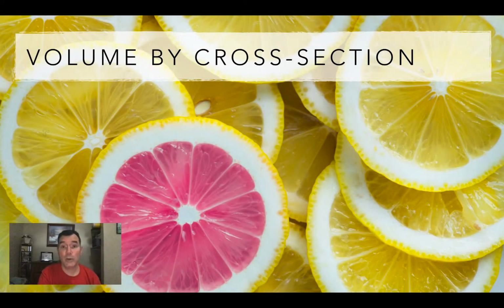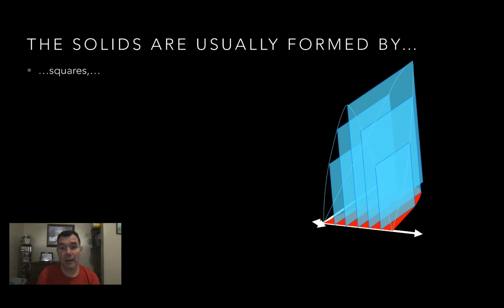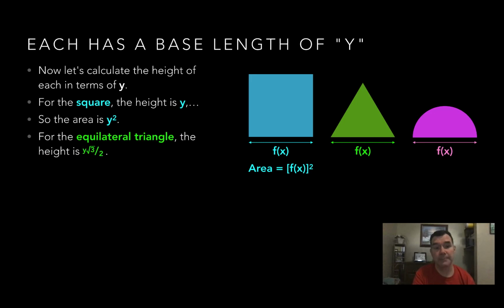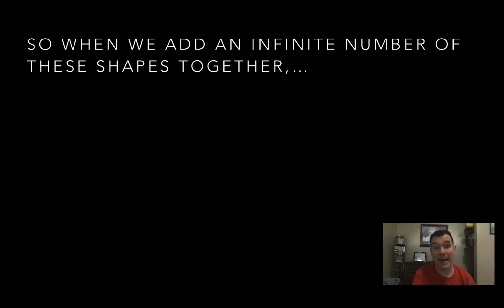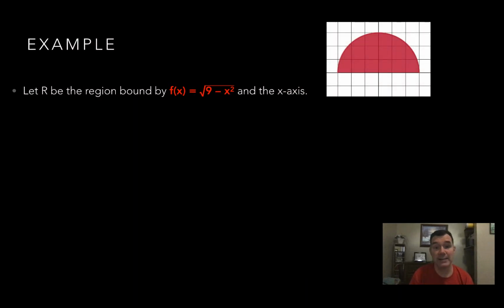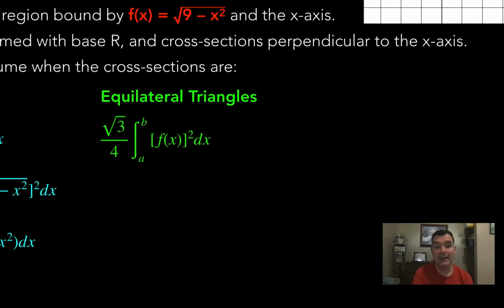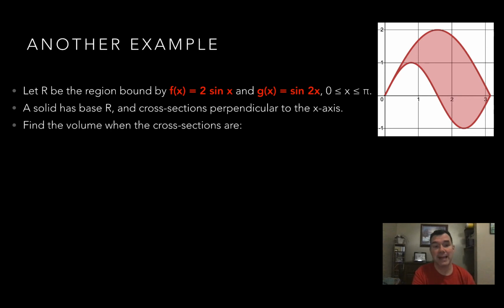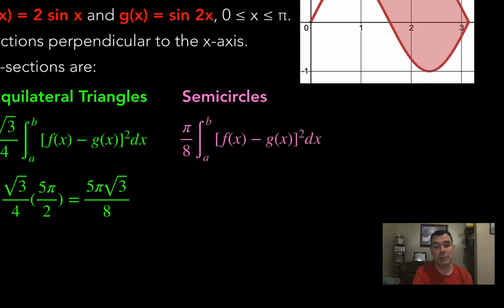Volume of Solids by Cross Section